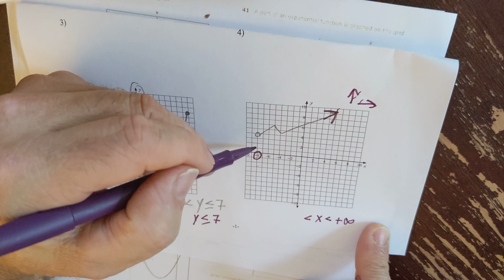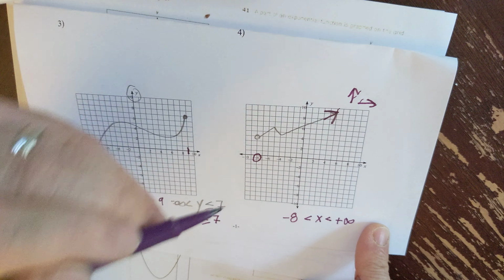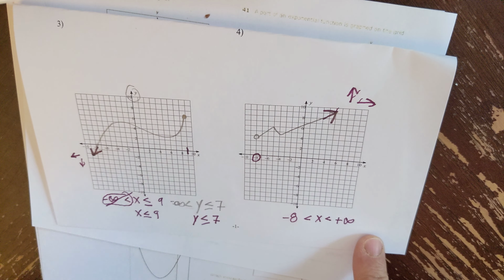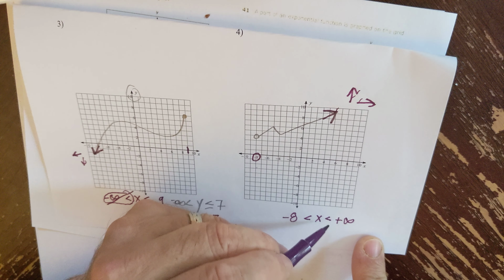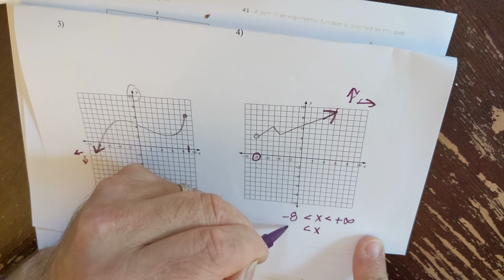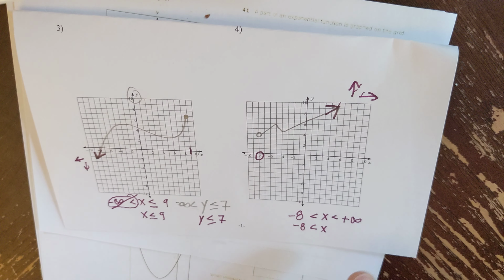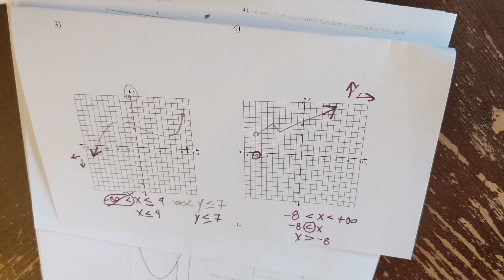Domain and range from a graph